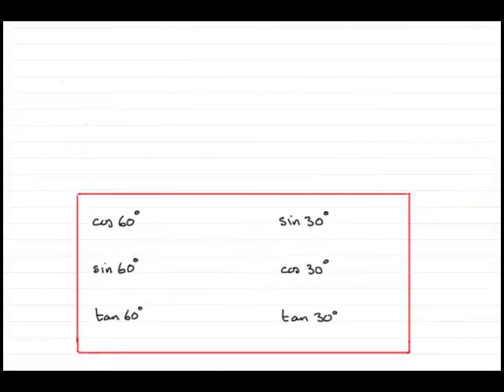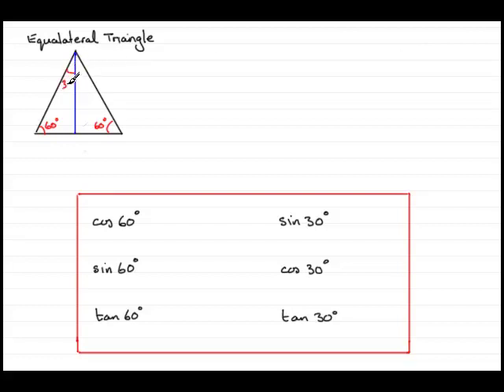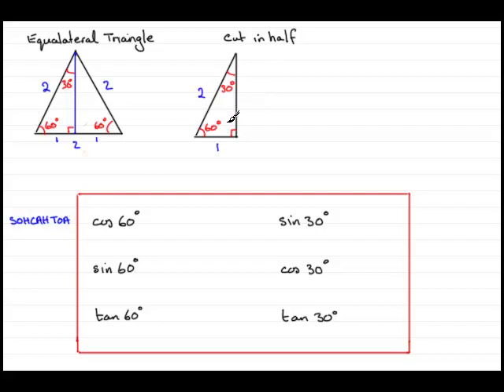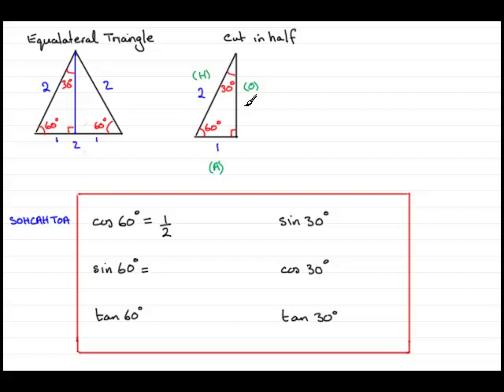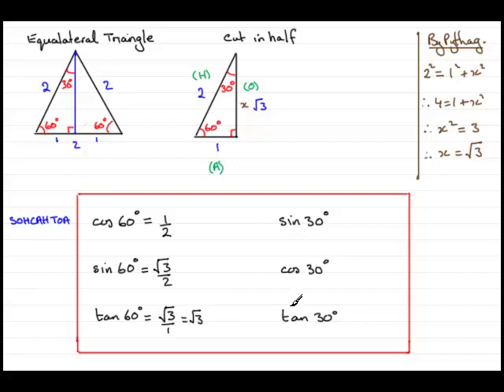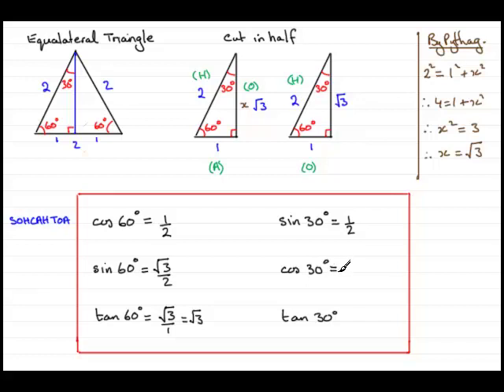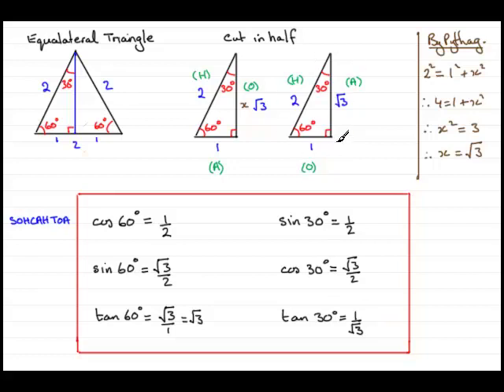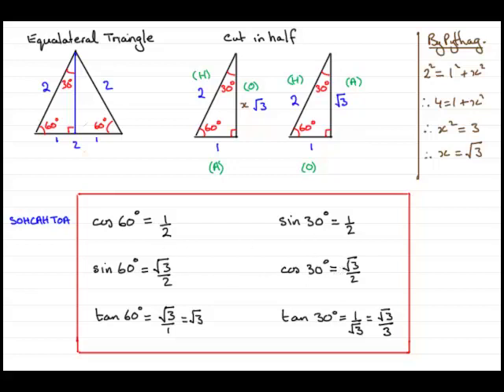Trigonometry - Trig. Ratios for 30 and 60 degrees : ExamSolutions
Trigonometry ratios for 30 and 60 degrees.